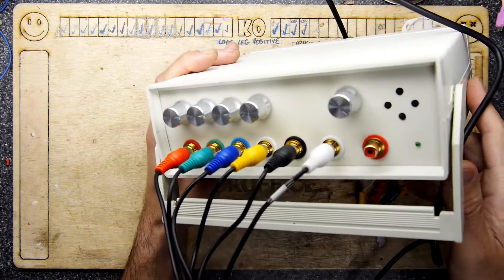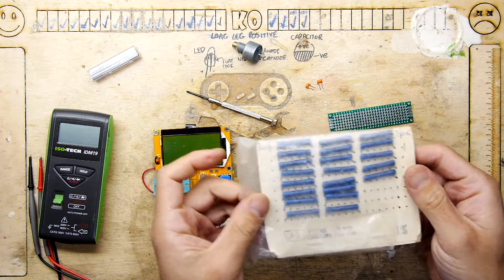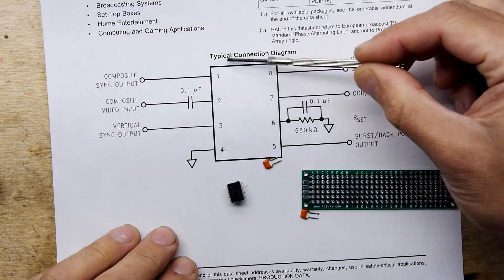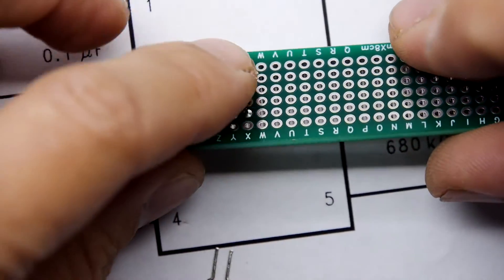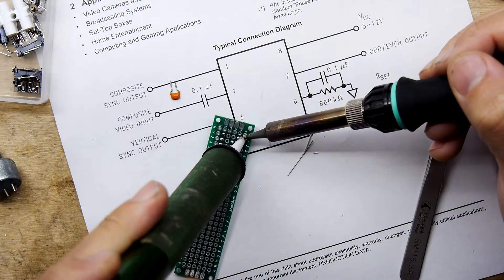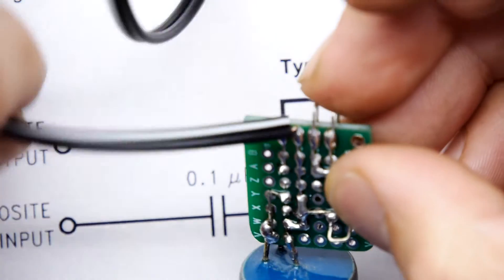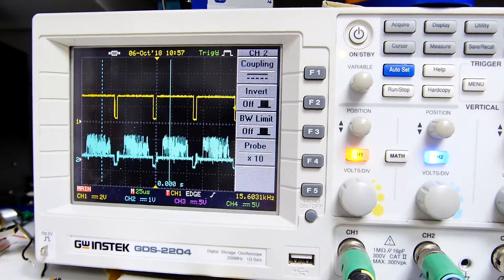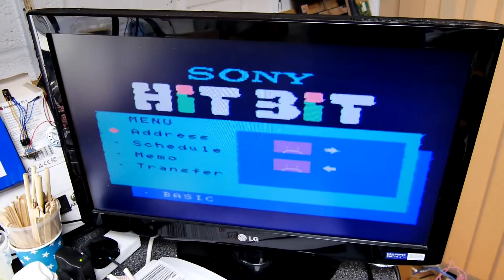How to make a sync stripper with a LM1881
TDL- How to make a sync stripper with a LM1881

If your sync stinks, you can use this little chip to help you out!